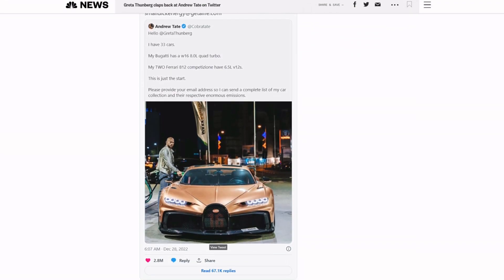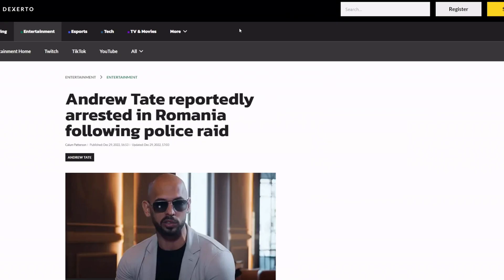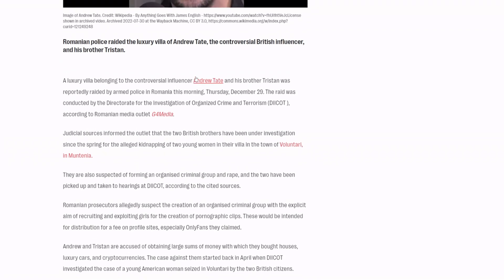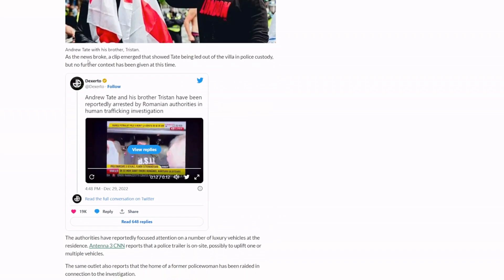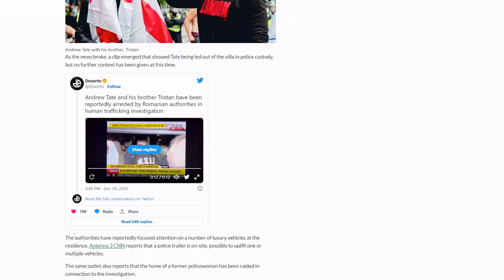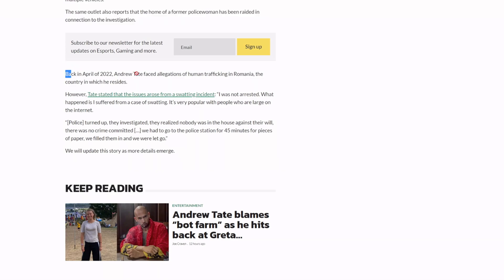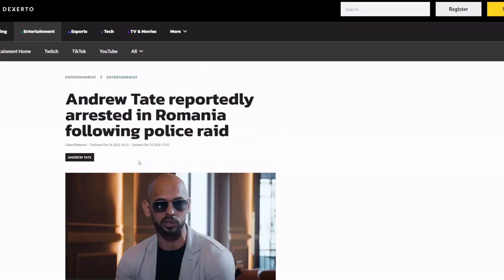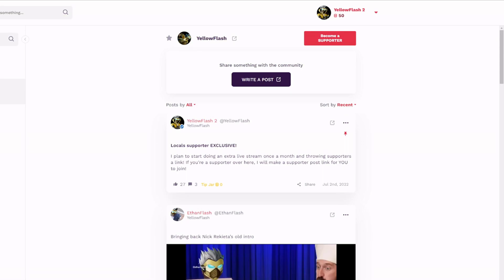BUSTED! Andrew Tate arrested in Romania! SHOCKING allegations made by police! BREAKING News!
Forget about Greta Thunberg, influencer Andrew Tate is in a lot of trouble right now.